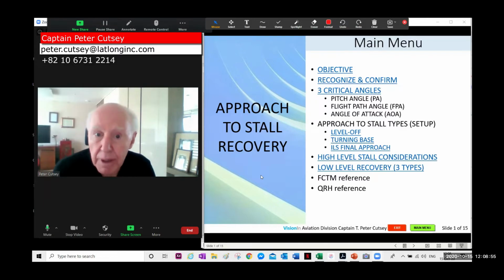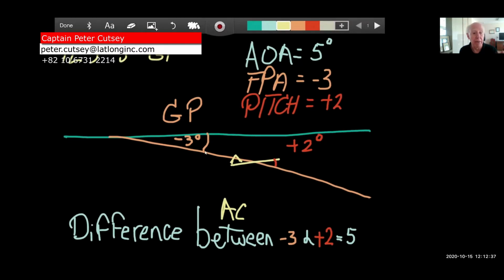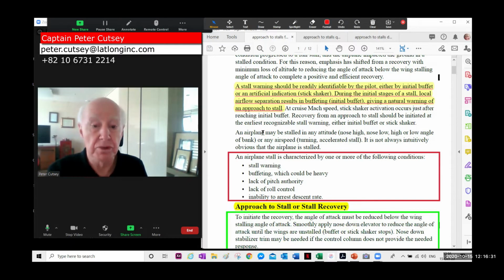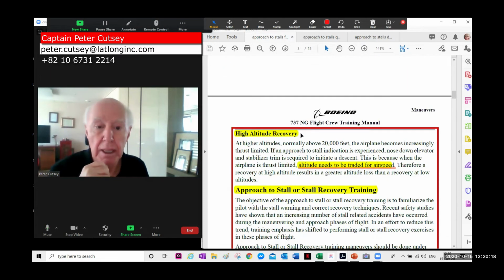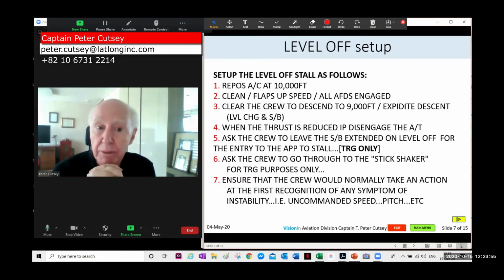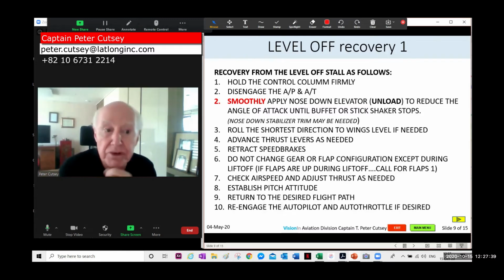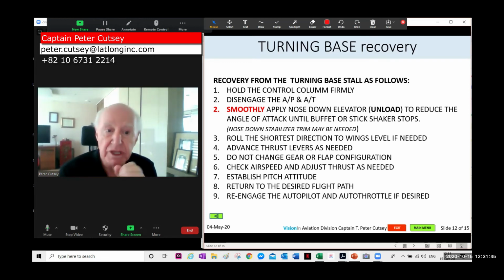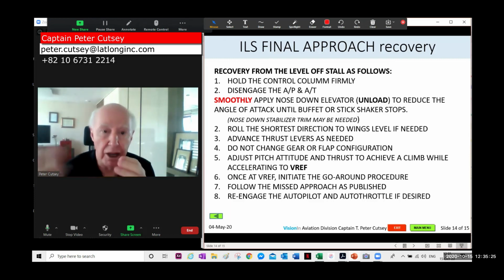APPROACH TO STALLS part 2 ( 27 mins)